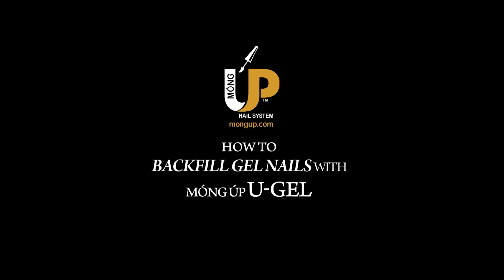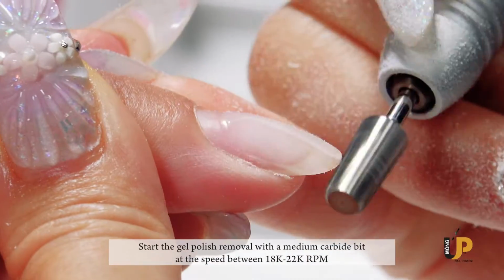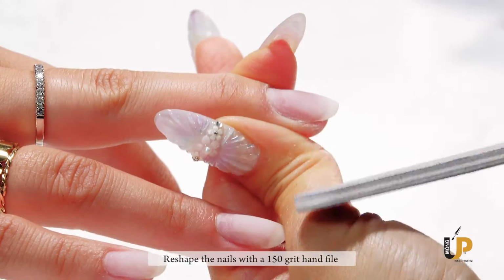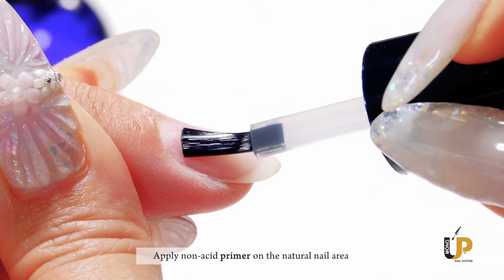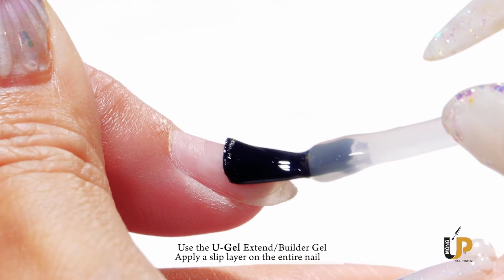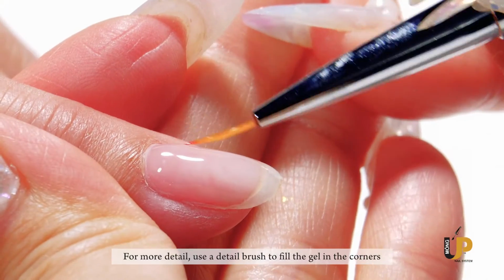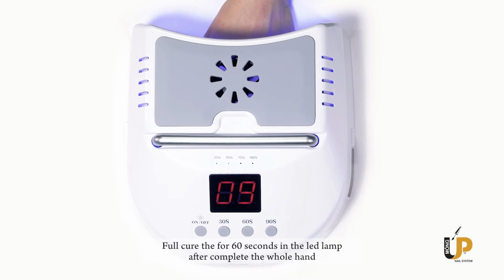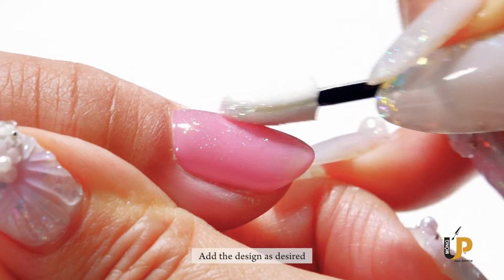Remove and Rebalance Gel Nails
Complete guide on Gel Polish Removal and Flawless Backfill for Gel Nails!
Sometimes, it's unnecessary to completely removal the nail set since it's only 2 weeks of growth. We will demonstrate how to remove and then backfill the complete nail set.
The U-Gel Overlay was used in this tutorial is available